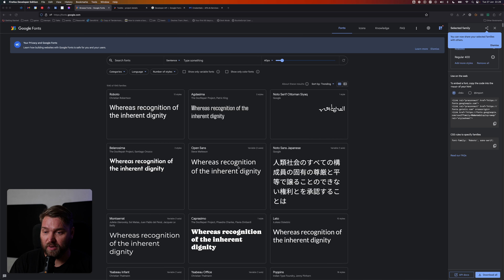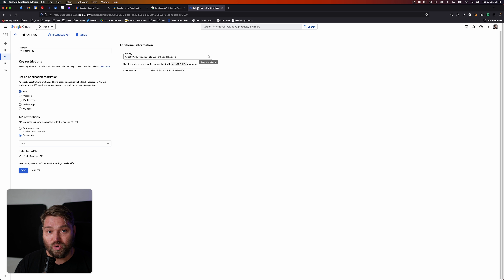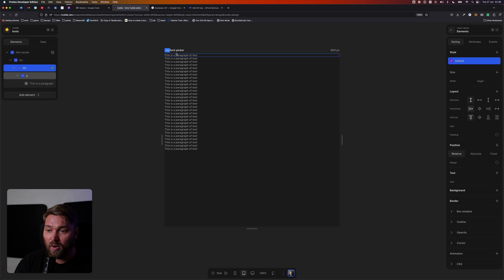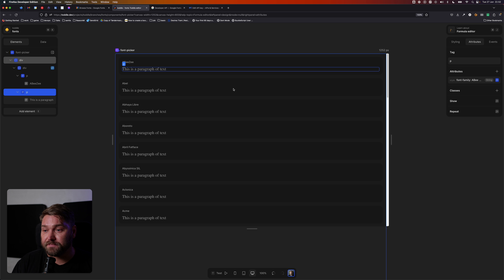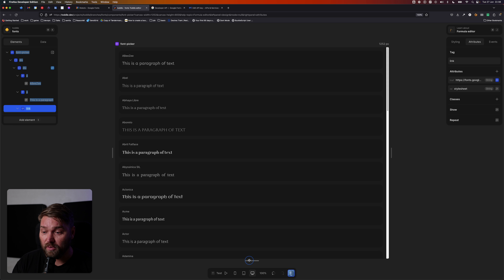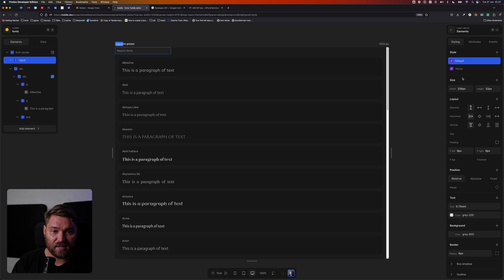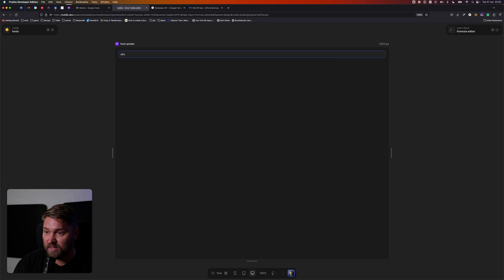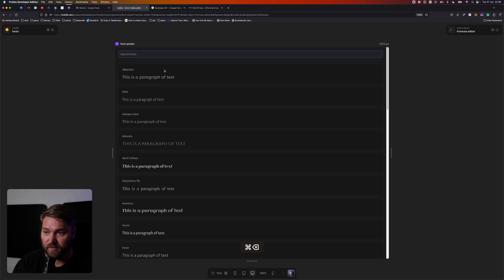Building a font picker in toddle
Lets explore how we can build a font-picker in toddle using some unconventional techniques.

00:00 - Intro
01:23 - Loading fonts
05:04 - Rendering font examples
15:36 - Adding search
21:20 - Sorting the search results
25:20 - Wrap up